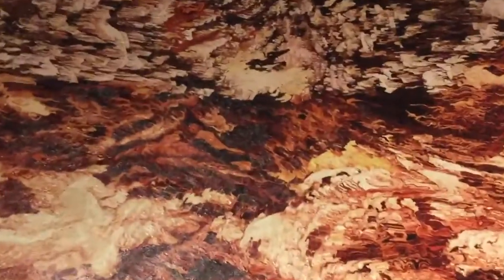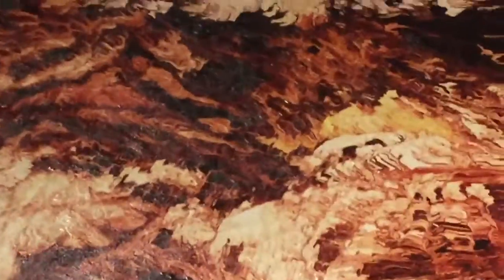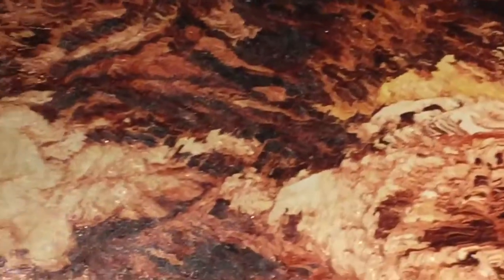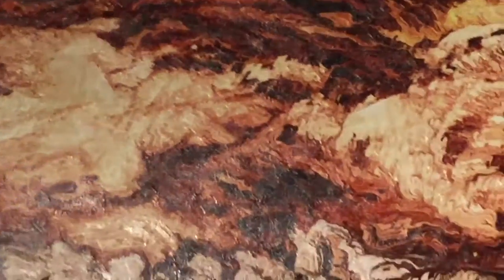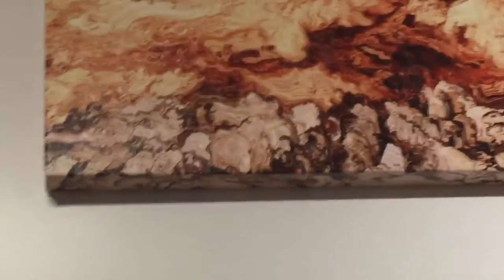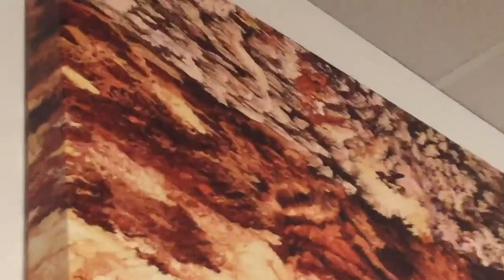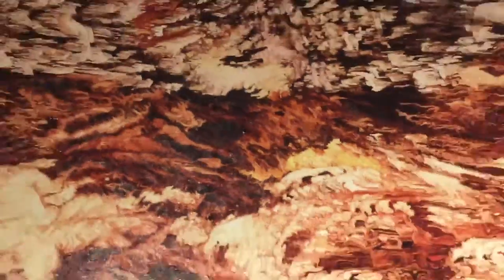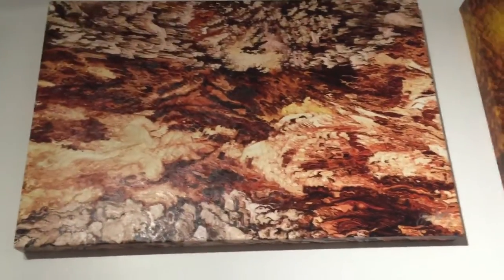Elements by Steve Luongo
Elements original art ink & acrylic on canvas 24" x 36" x 2"